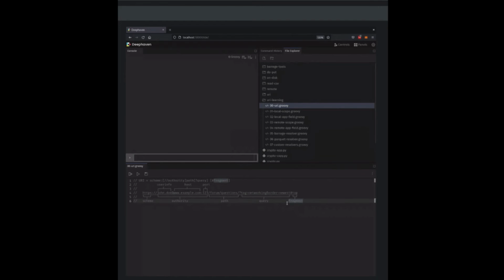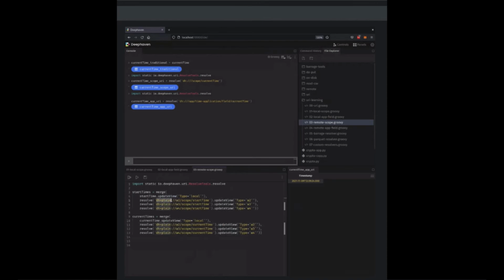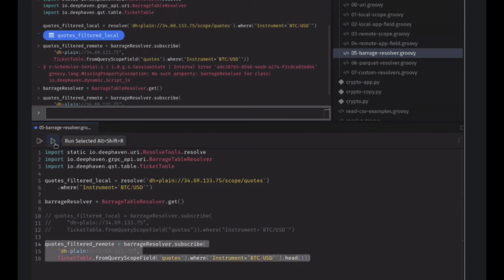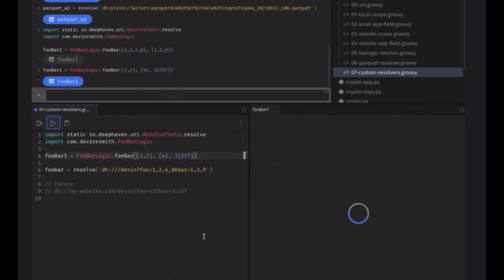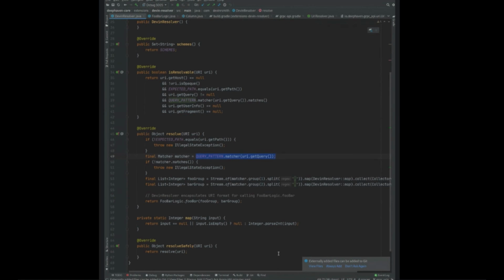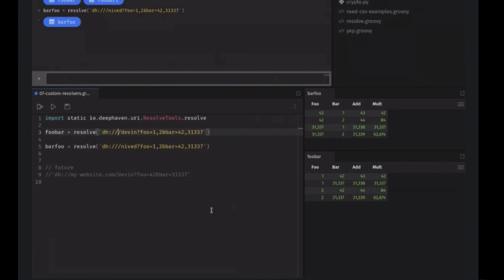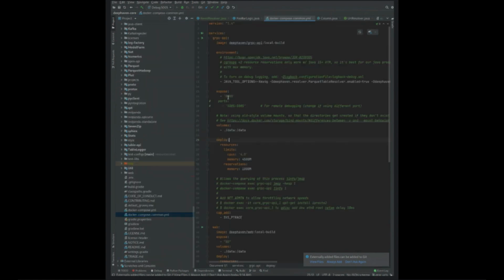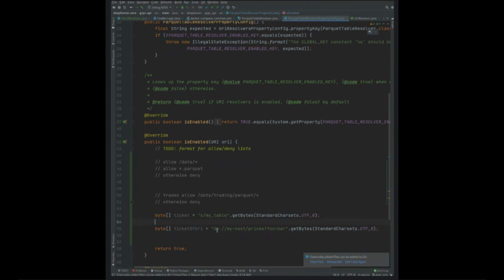URI, Barrage, and Custom Resolvers with Deephaven (Learning Sessions)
This week, we get a learn how to create resolvers for use with Deephaven and a preview of this feature's future capabilities.